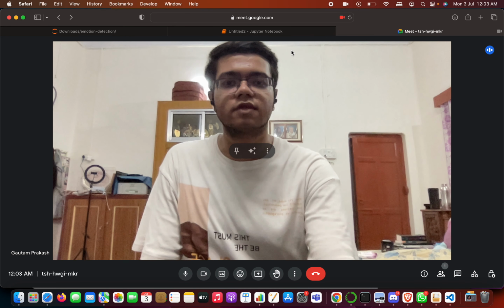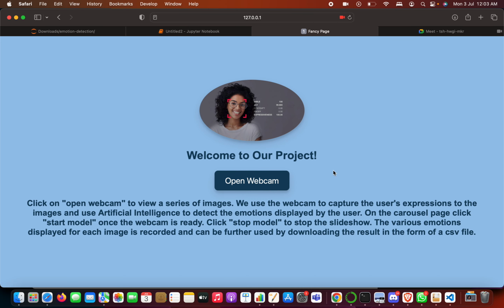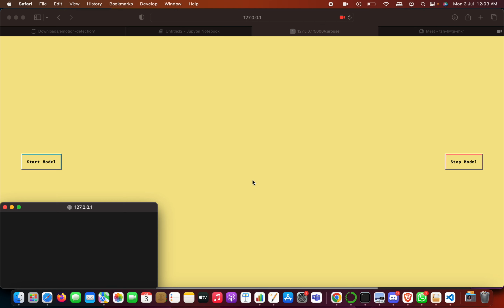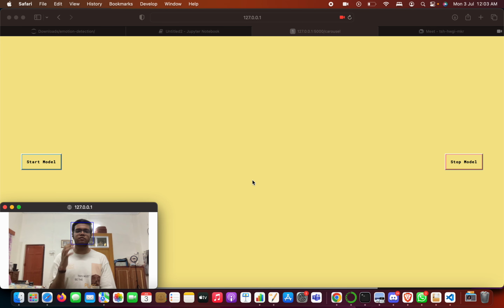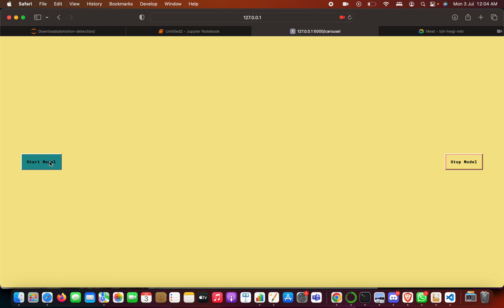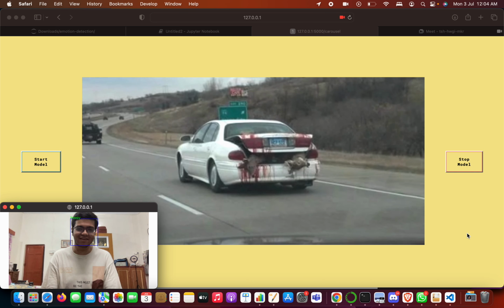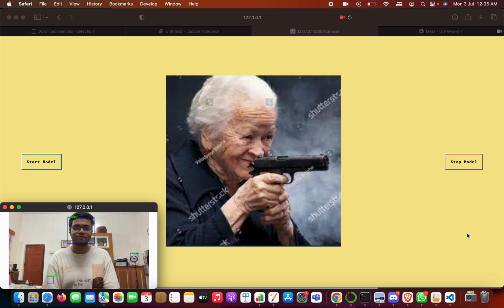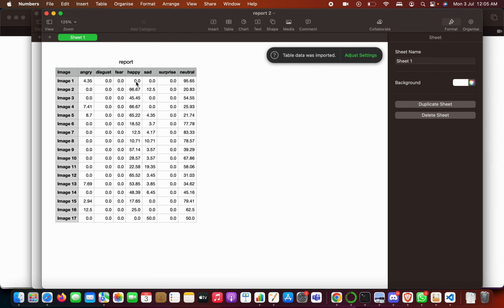User facial expression analysis in response to visual stimuli - demonstration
This is a demonstration video of our group project titled - "User facial expression analysis in response to visual stimuli".